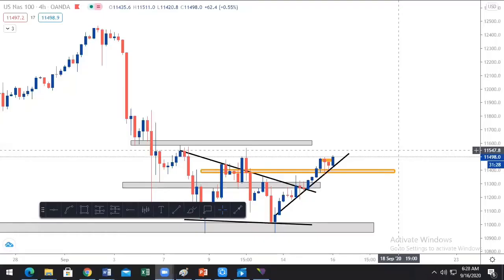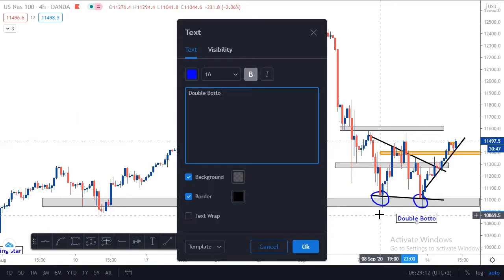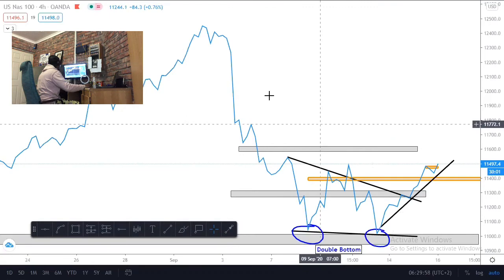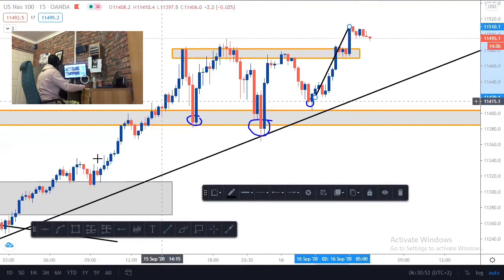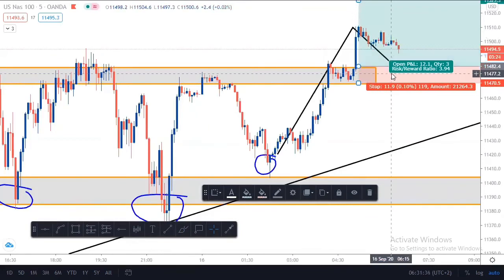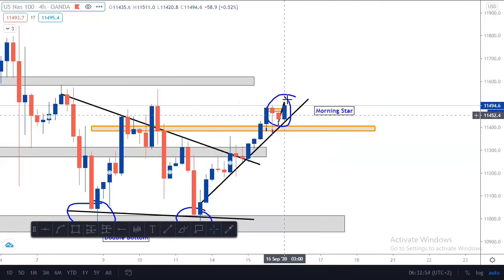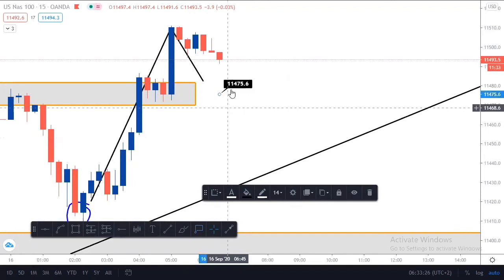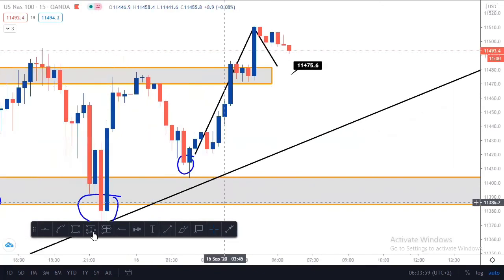Lets analyse Nas100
Welcome to our YouTube, right here on this channel we going to make forex great again. Today's video is just a slight introduction to Local Millionaires Team. Join us on our journey to being one of the biggest trading institute in South Africa.

Today we analyze Nas100, forecast for the 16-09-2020. When trading always use proper risk management.